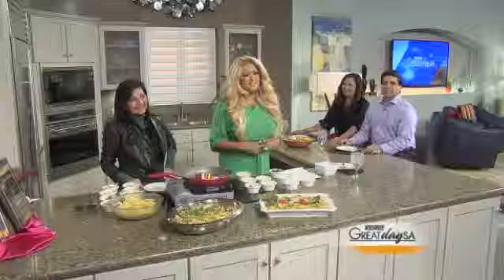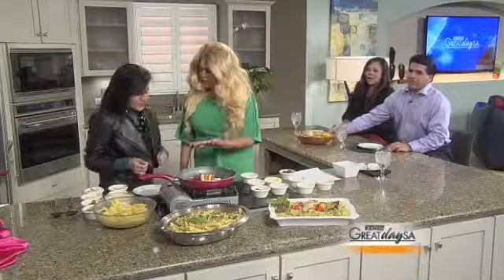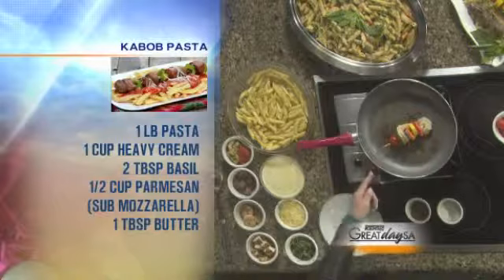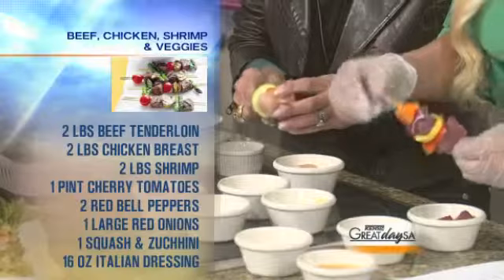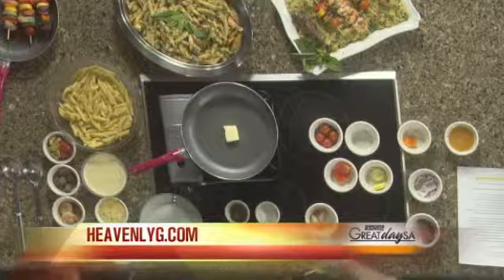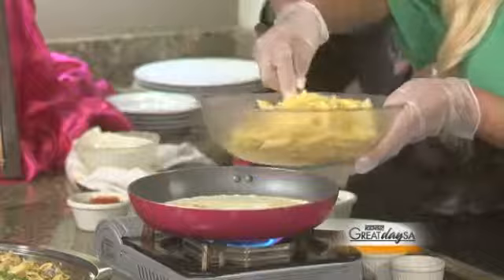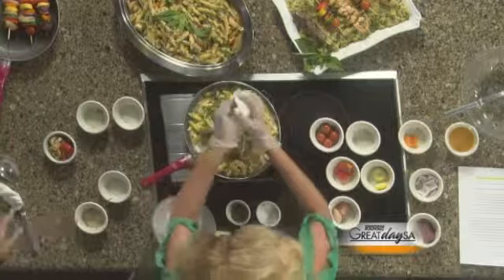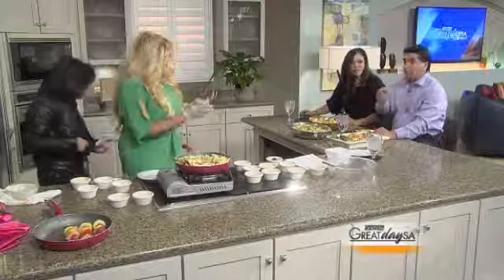Transform Those Leftovers!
We all know what itâs like to get bored of eating the same leftovers a few days in a row, but what if you could change that? Loretta Ortiz with Heavenly Gourmet shows how you can use your leftovers to make completely different dishes!

kens5 featured videos,top stories,news,sports,great day video,younewstravel,unedited raw video